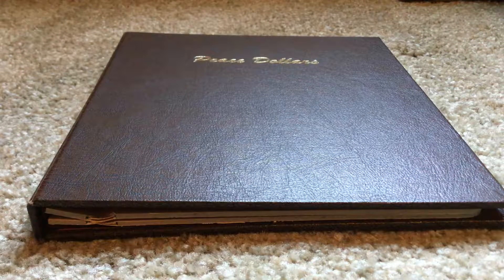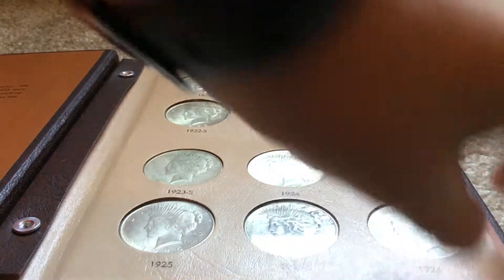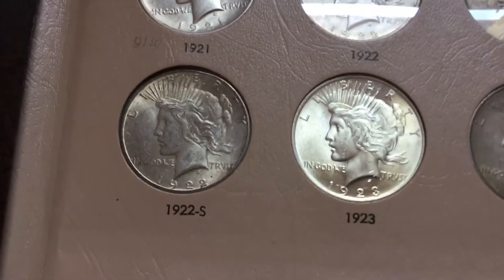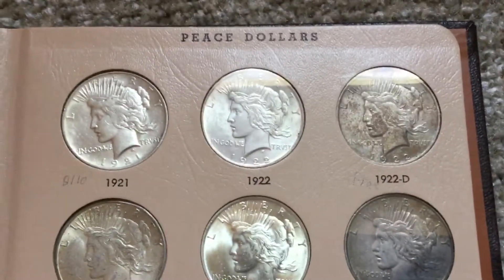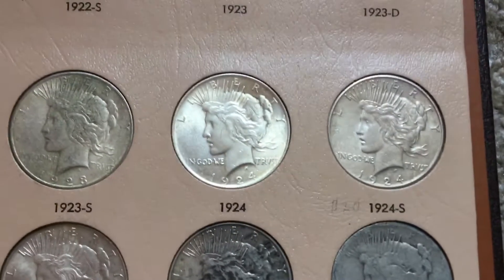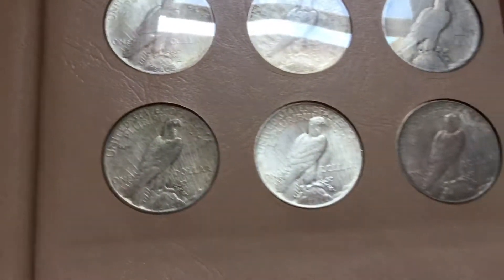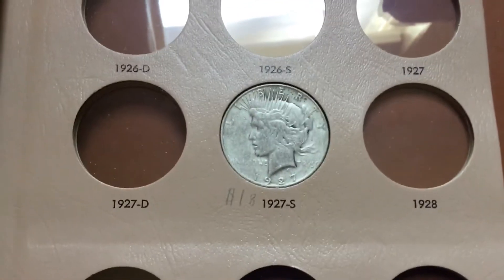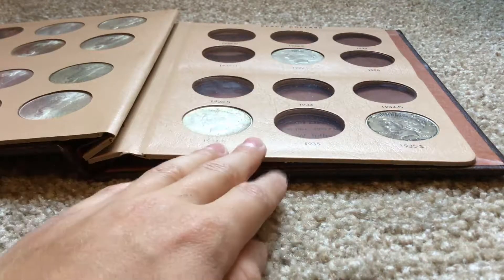Filing up half of my Peace dollar album for only $158! LCS pick ups